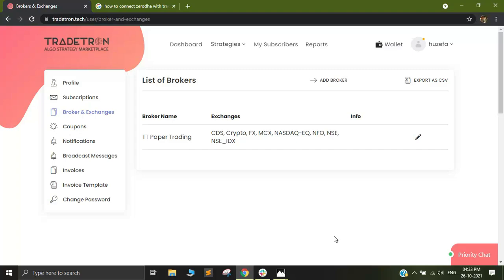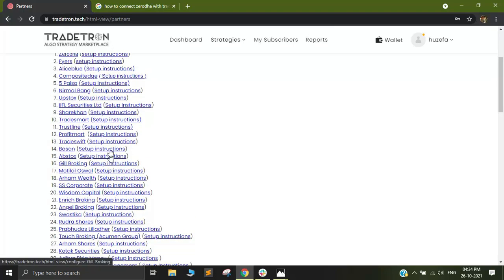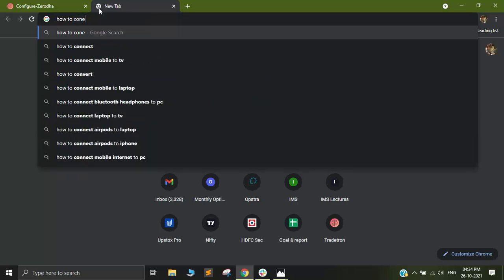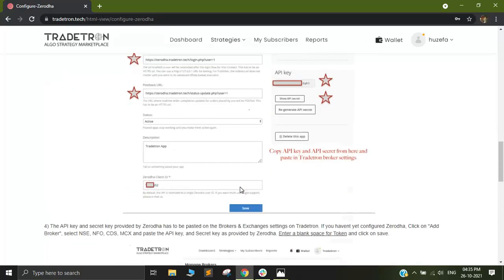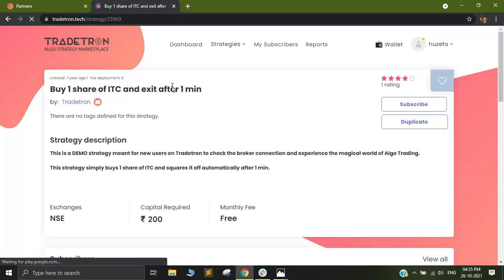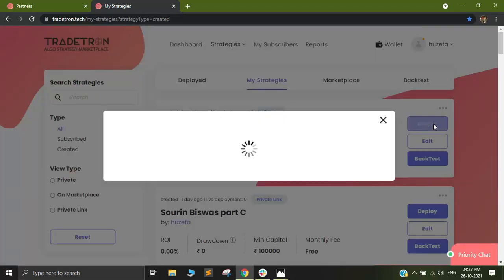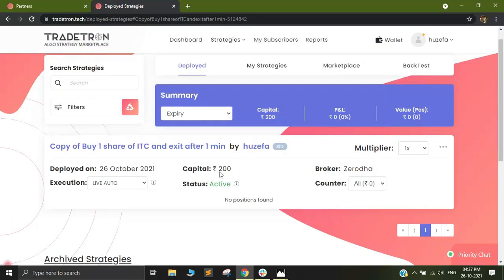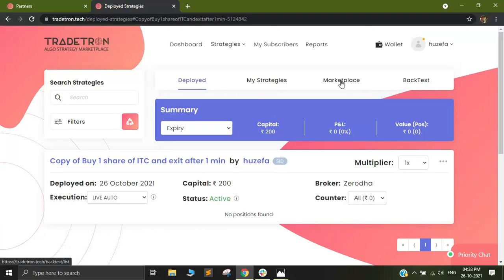How to connect Brokers with Tradetron NTT #2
Are you new to Tradetron and planning to begin your own Algo Trading journey with Tradetron? Join us for the NewToTradetron video series where we will cover all topics relevant to a beginner. In this video you will learn how to connect your broker, test the integration and make your very first deployment.

Topics to be discussed are:
1. How to select strategies from the marketplace
3. Broker configuration with Tradetron
4. Pricing & other features details